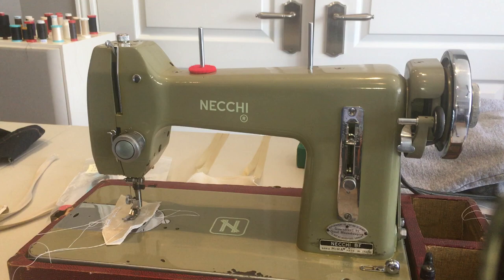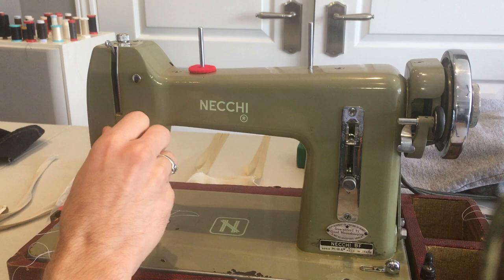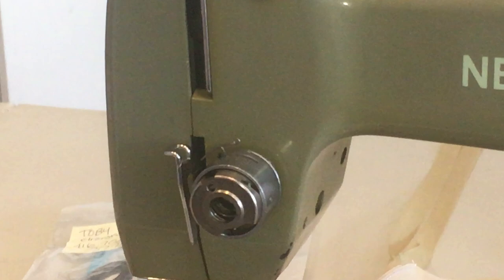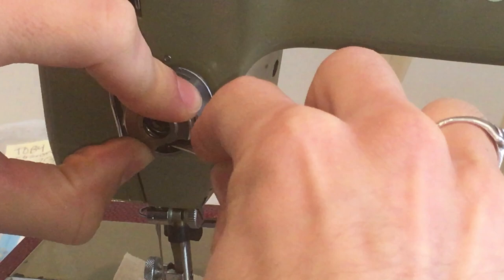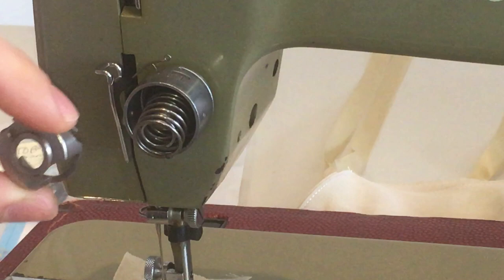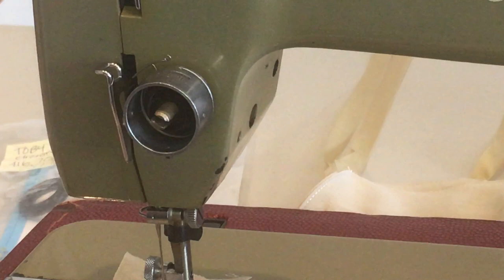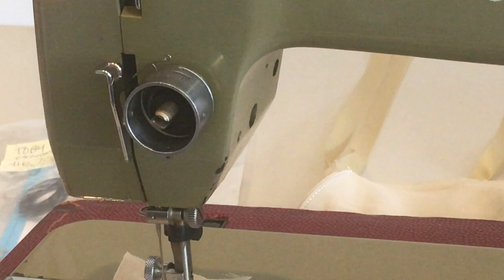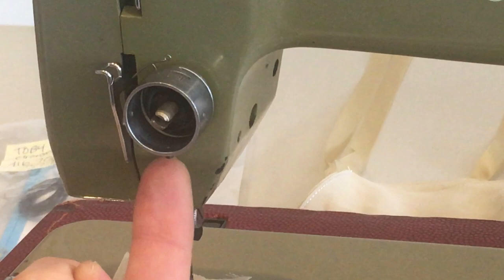Necchi BF Mira: How to open tension assembly and access the tension discs!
I will be making a video about cleaning out the motor of this machine very soon!